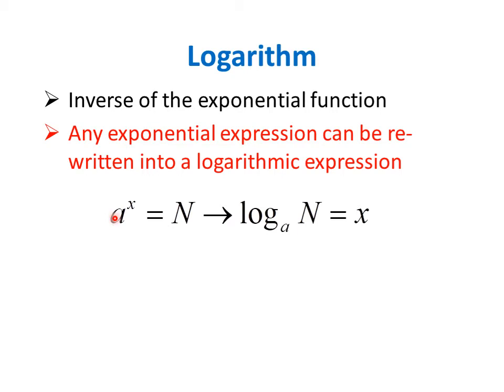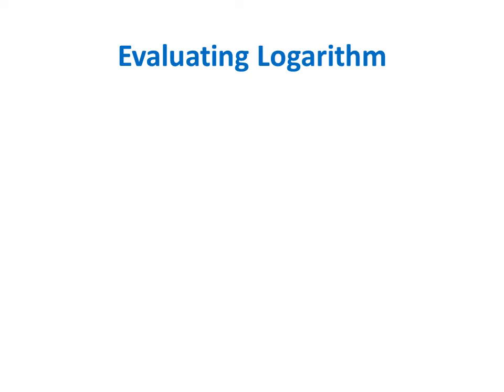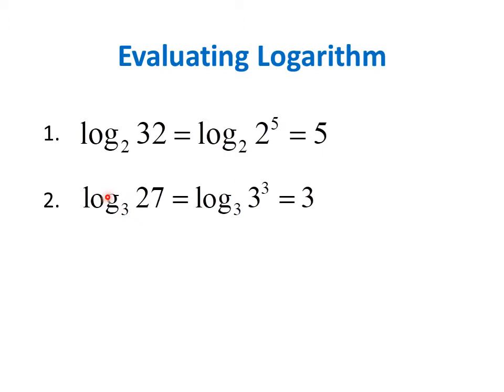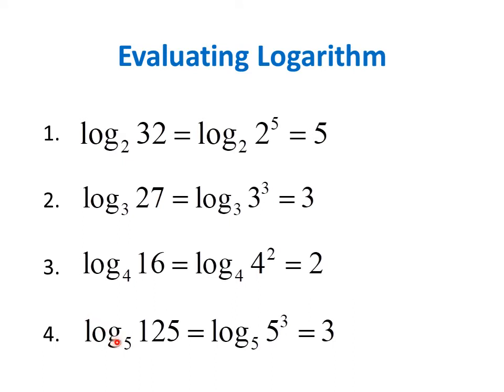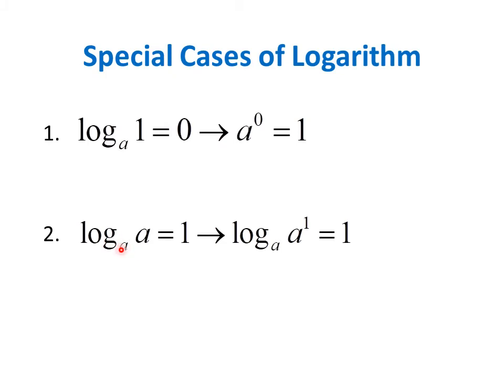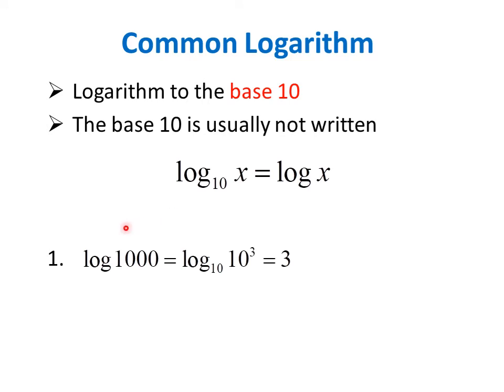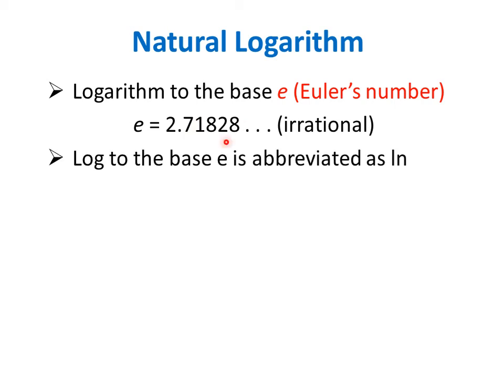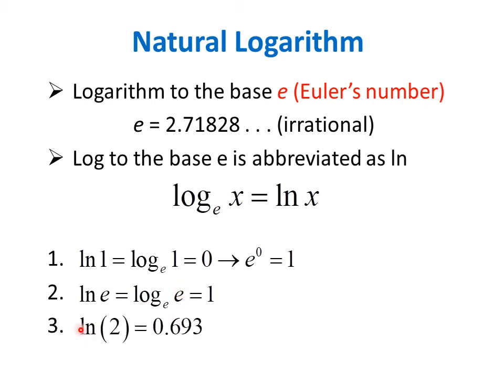Logarithm | Common Logarithm | Natural Logarithm | Evaluating or Simplifying Logarithm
Logarithmic function is the inverse of  exponential function. Hence, any exponential expression can be rewritten into a logarithmic expression.

Instead of 'log to the base a of N is equal to the exponent x', a logarithmic equation can be interpreted as 'to what exponent x do you raise the base a to get the argument N'.

Therefore, evaluating a logarithmic function is equivalent to solving for the exponent.

Common logarithm is logarithm to the base 10. However, the base 10 is usually not written such that 'log to the base 10 of x' is the same as 'log of x'.

Natural logarithm is logarithm to the base e (Euler's number). 'Log to base e' is usually abbreviated as ln such that 'log to the base e of x' is the same as 'ln of x'.